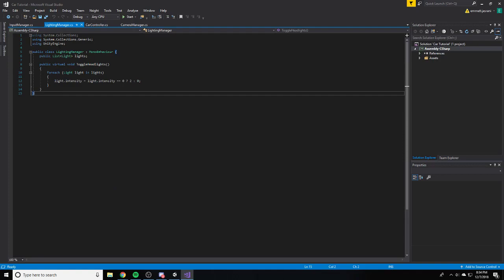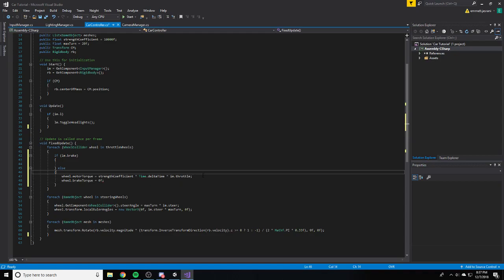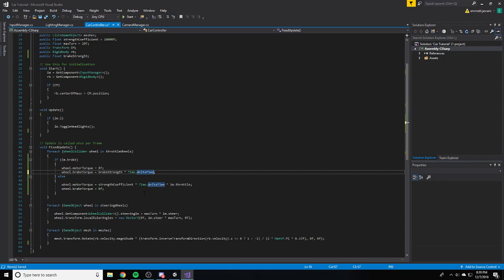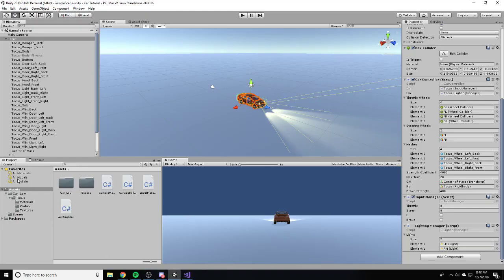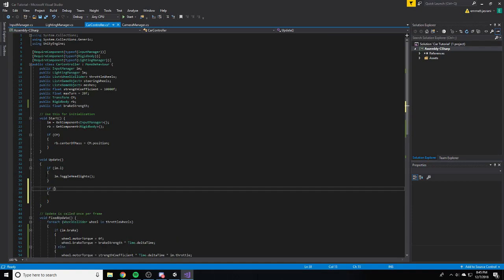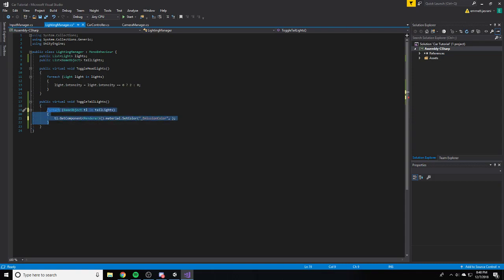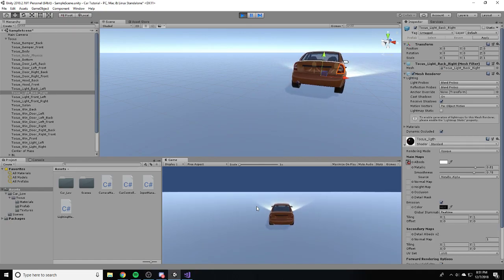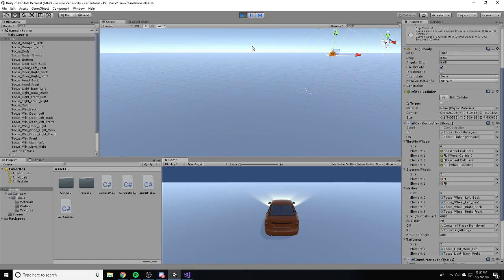Unity Car Physics Tutorial - #5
Today's video is going to cover the basics of tail lights and braking in Unity. In it, we'll go over the requisite components and steps for a fully functional braking system in a vehicle, along with in-depth physics and some graphical explanations.